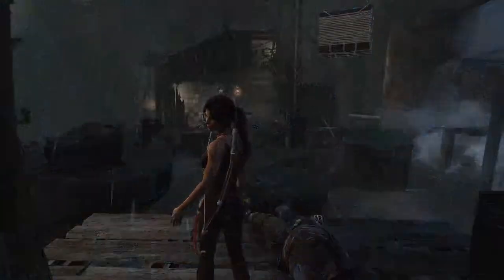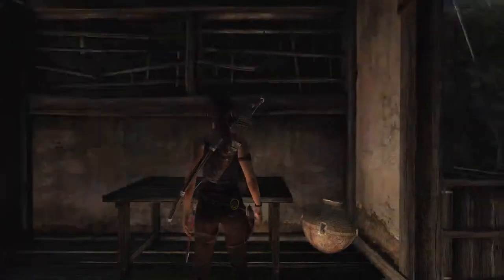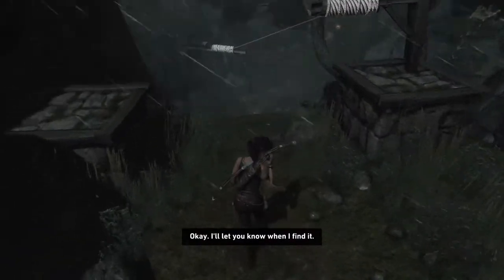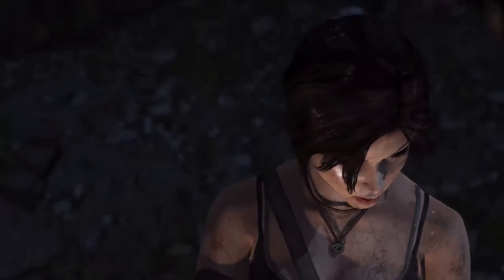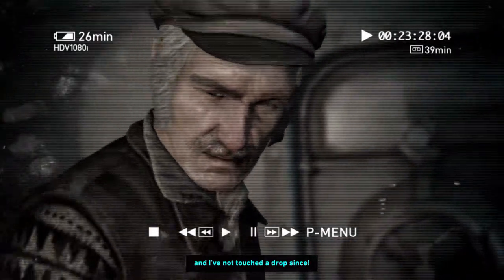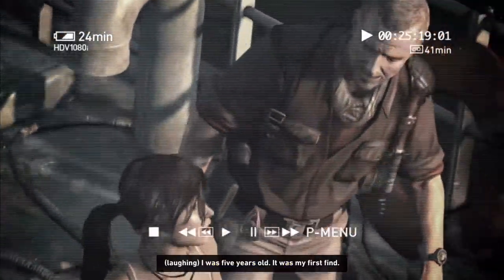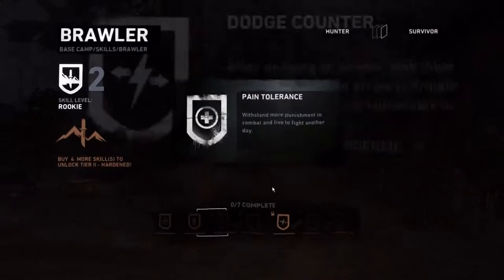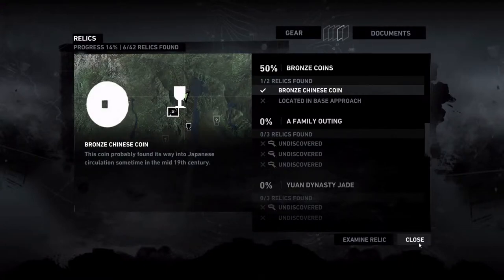Tomb Raider #9 - Reality TV Show [PC]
Pre-Order Rise of the Tomb Raider for a fraction of the price

Tomb Raider explores the intense and gritty origin story of Lara Croft and her ascent from a young woman to a hardened survivor. Armed only with raw instincts and the ability to push beyond the limits of human endurance, Lara must fight to unravel the dark history of a forgotten island to escape its relentless hold. Download the Turning Point trailer to see the beginning of Lara’s epic adventure.

Artist: Stonebank Ft. Emel
Song: Stronger